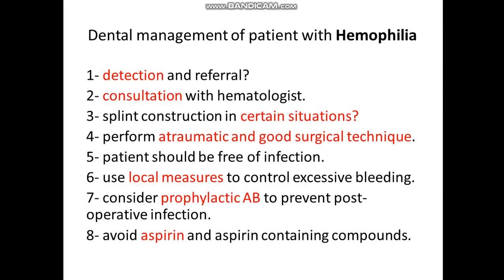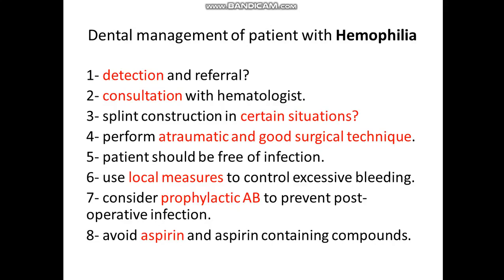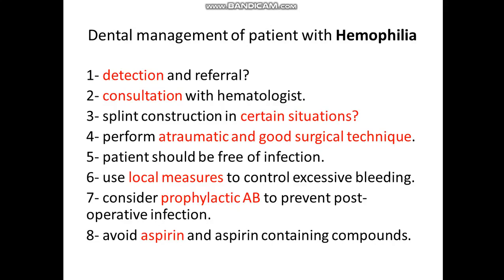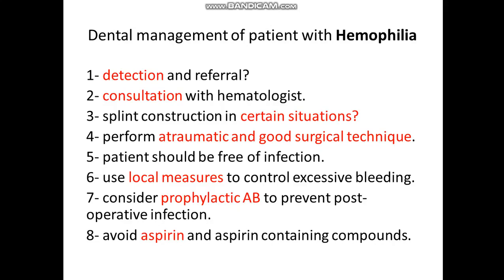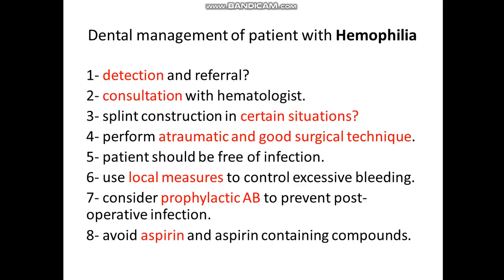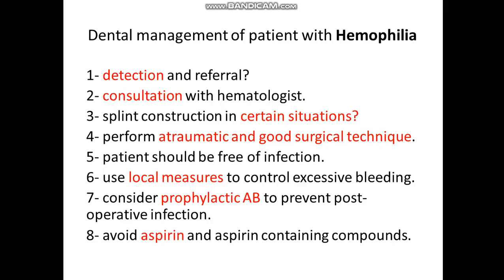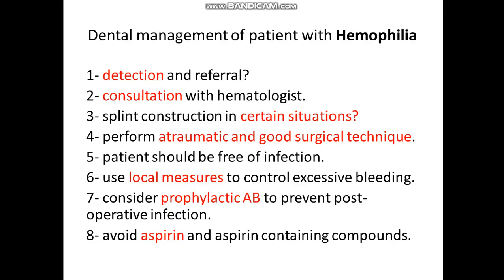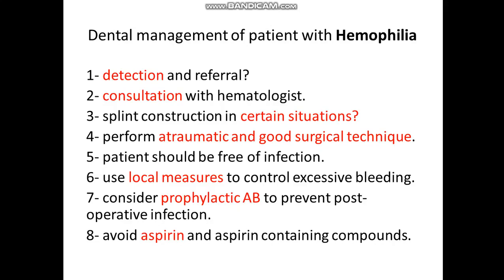Oral surgery lec 7 video part 2